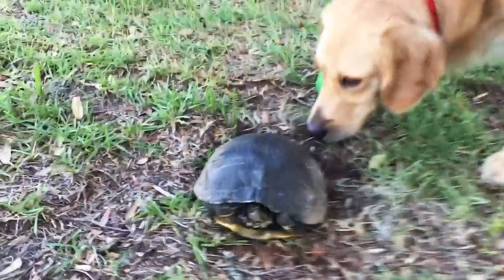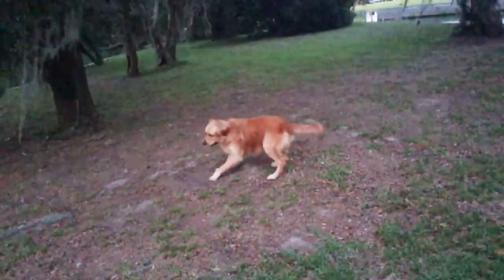This is the Prettiest Place in the South | Episode 15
Centuries old, Spanish moss draped oak trees line the roads around the fine homes from the Civil War era in Beaufort, South Carolina. Islands, water ways, and adventure comprise this pretty southern town. Between the idyllic Hollywood movie locations, the shrimping boats, and friendly people, the place is a must see and excellent for pet travel.

USEFUL LINKS:

Prince of Tides
The Great Santini
South of Broad